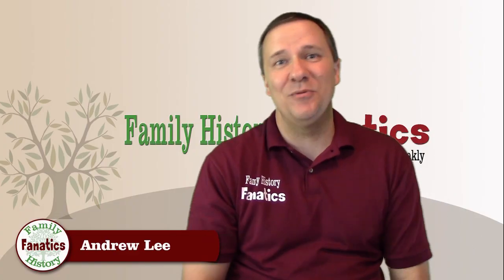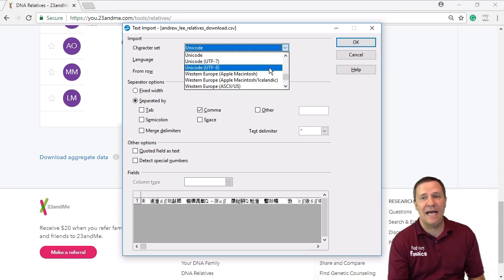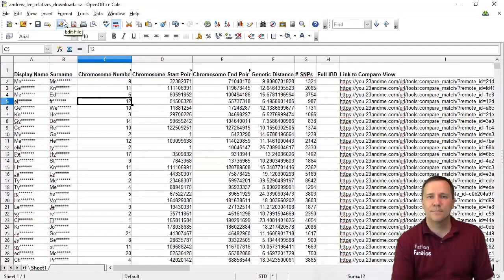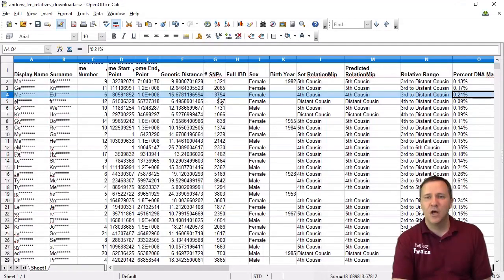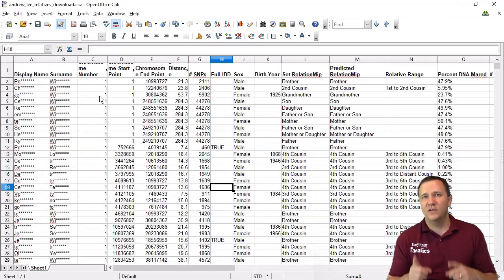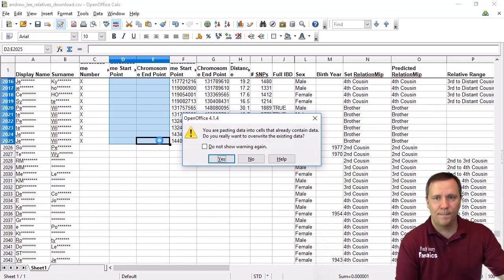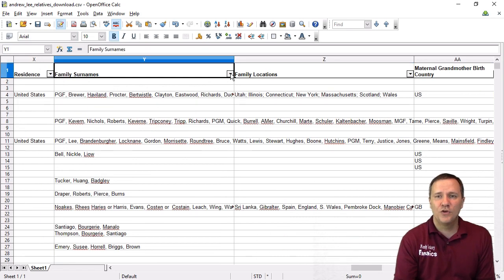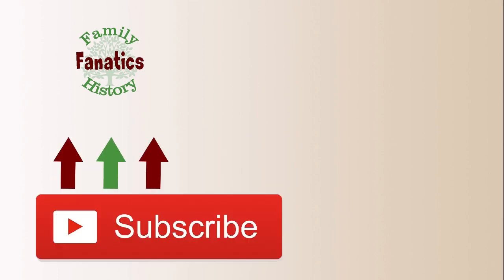23andMe: How to Download DNA Matches to Analyze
Learn how to download 23andMe segment data and organize it so that you can search for matches you may want to triangulate with.

CONTINUE LEARNING

CHAPTERS

00:00 Introduction
00:10 Download DNA Match Data
00:59 Download Aggregate Data
02:37 Customize Spreadsheet
04:38 Organize Results
05:35 Genetic Distances in Absolute Terms
08:10 Filter to Search for Surnames
08:17 How to Use Auto Filter
08:25 How to Use Standard Filter